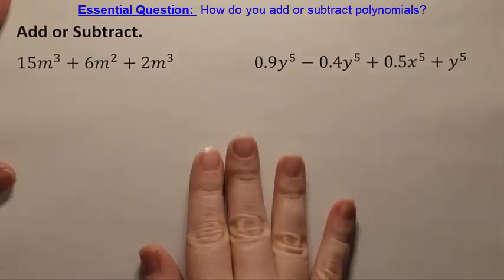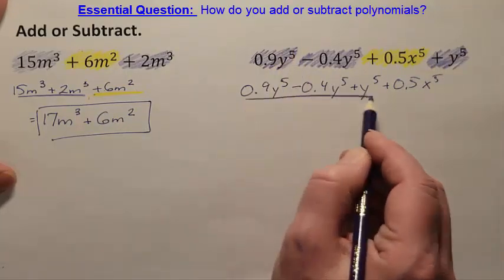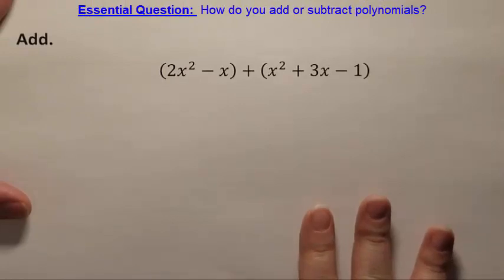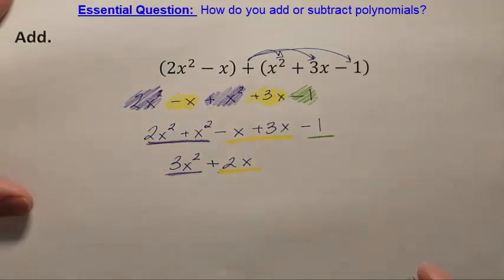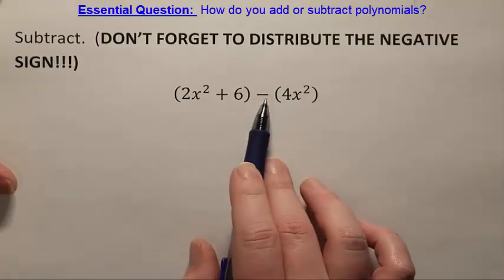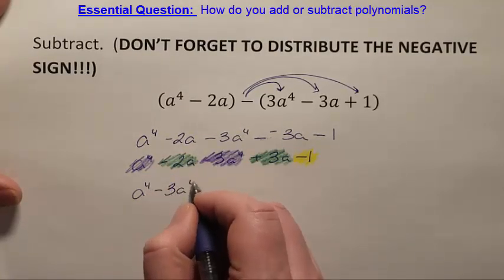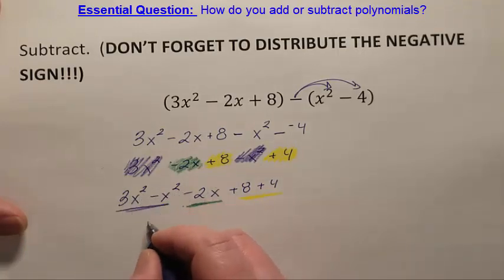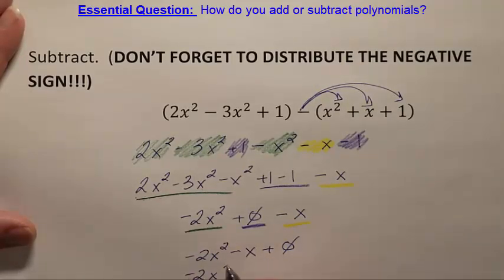Lesson 2 Adding and Subtracting Polynomials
Learning Target: I can add and subtract polynomials.